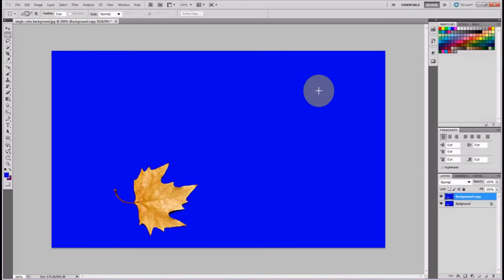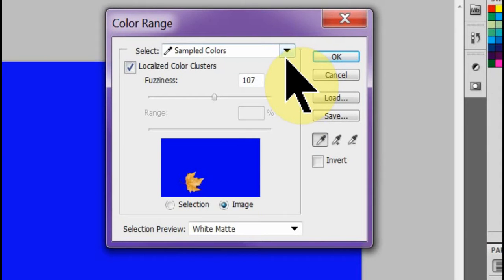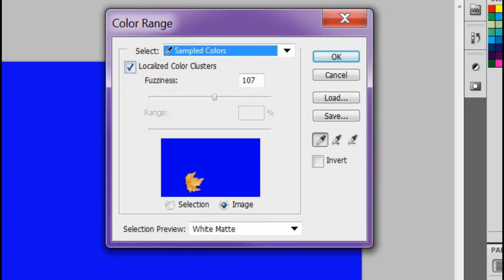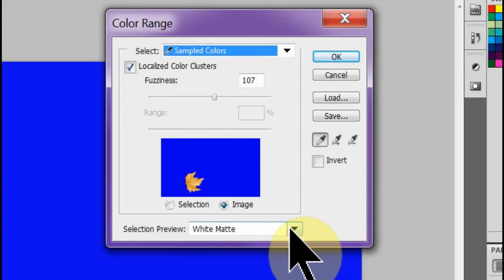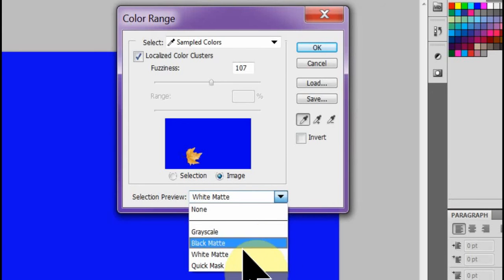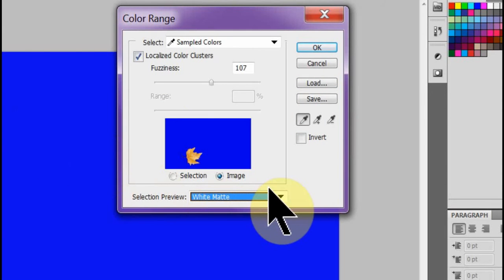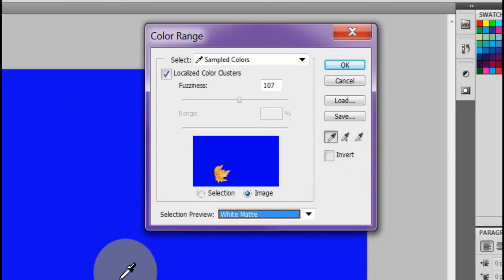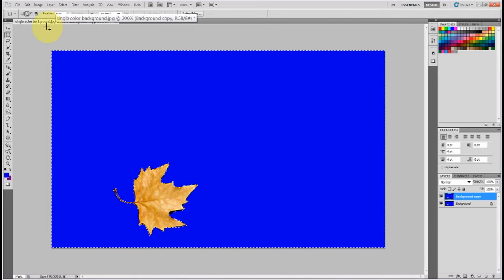Photoshop CS5 Lesson 1.2 Color Range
How to Make a Selection Using Color Range in Photoshop, Change Foreground and Background Color, Apply Foreground and Background Colors to a selection and Hide Selection Edges